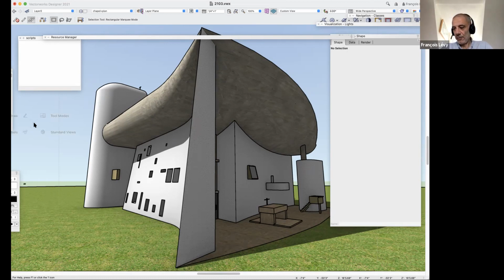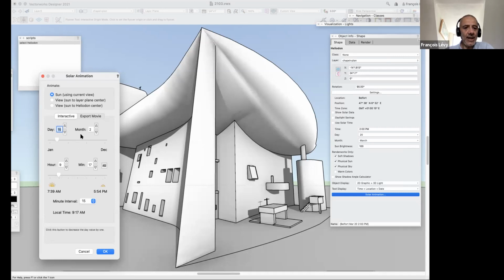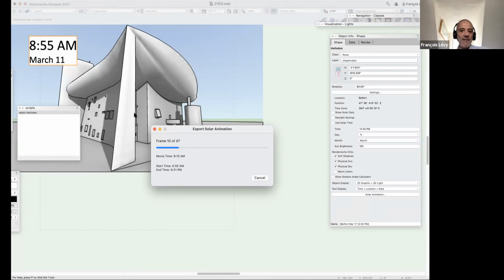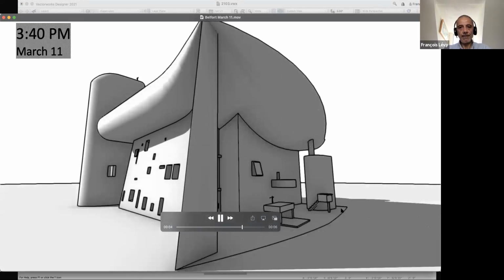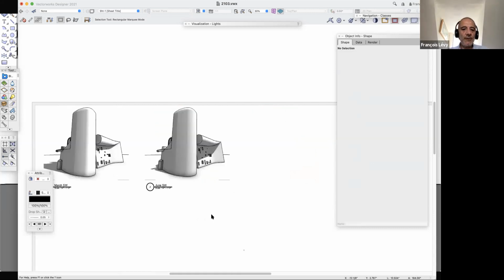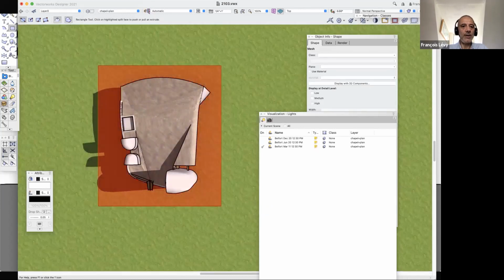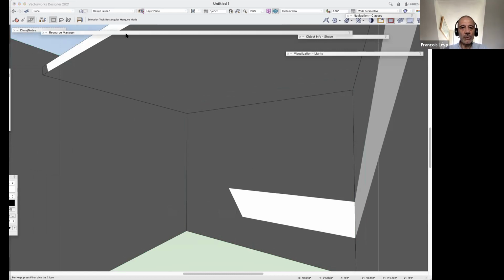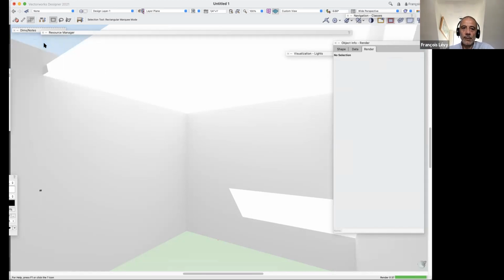Austin Vectorworks Community March, 2021: sun studies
March, 2021 Austin Vectorworks Community virtual meeting. Topic: sun studies with the Heliodon tool